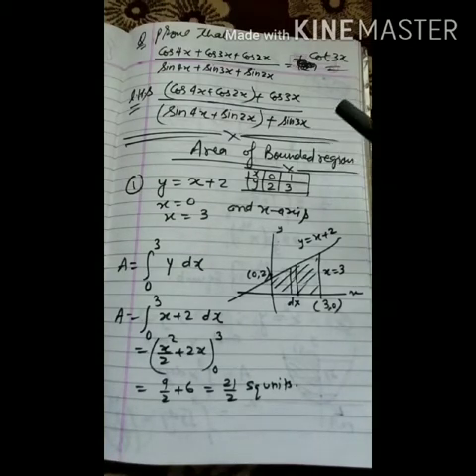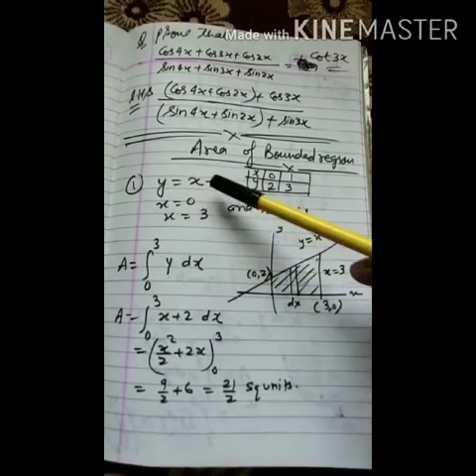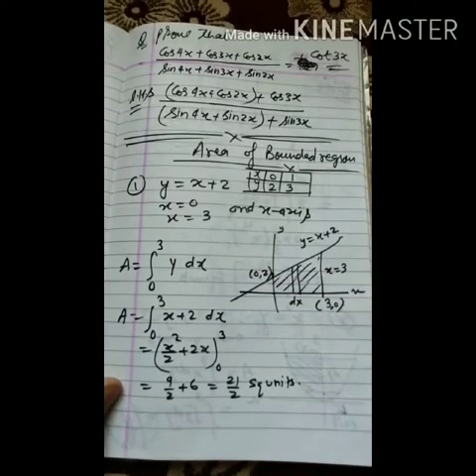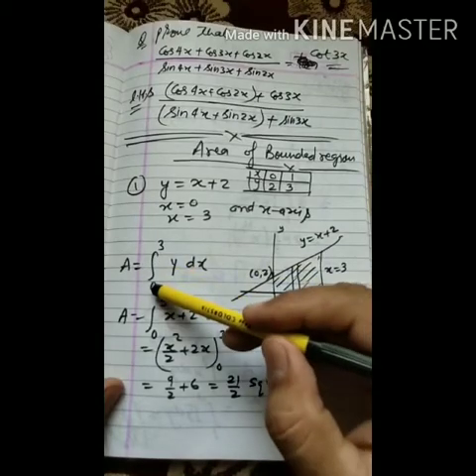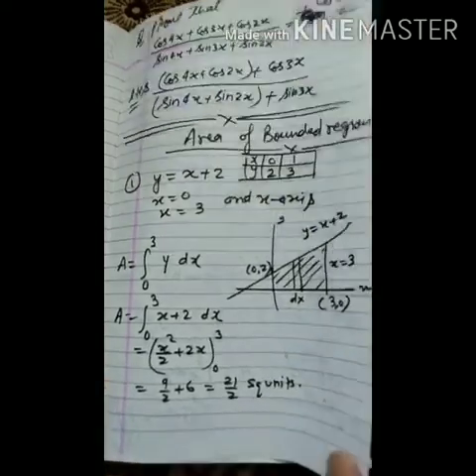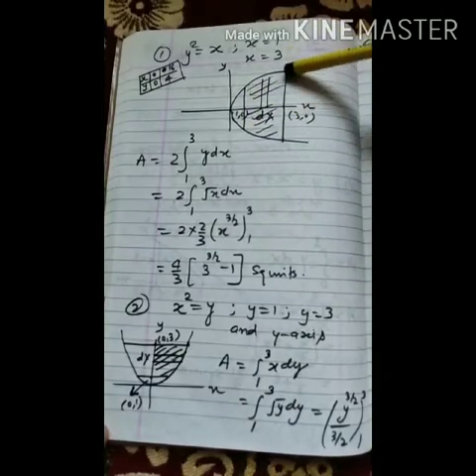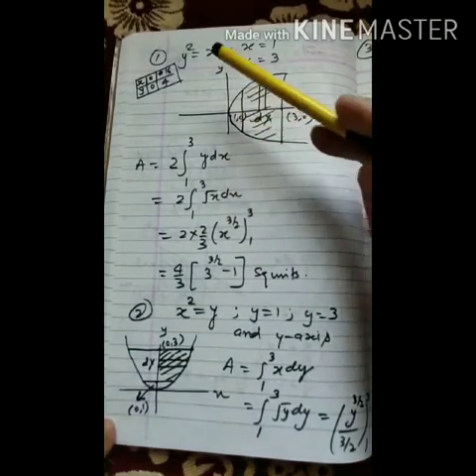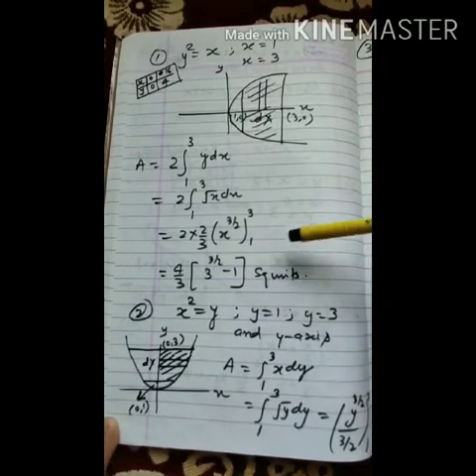MLZS JHANSI CLASS 12 Mathematics Area of Bounded Region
MLZS JHANSI CLASS 12 Mathematics Area of Bounded Region By Rajkumar Sir